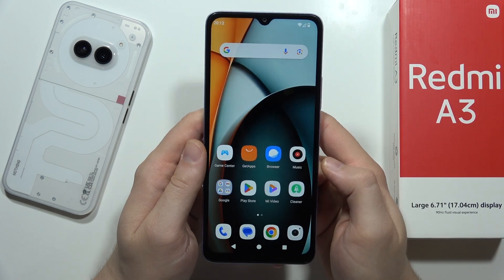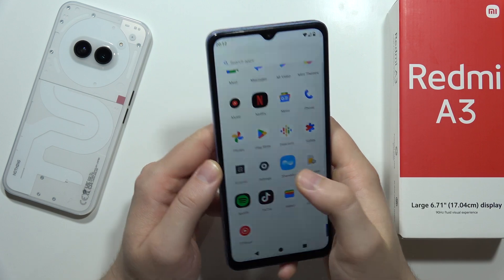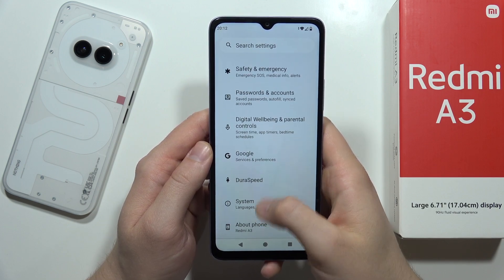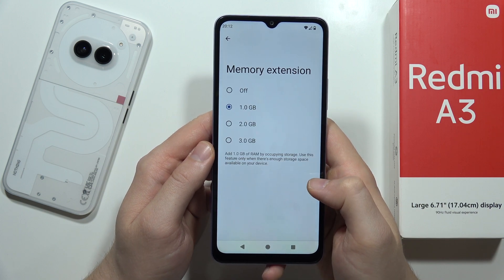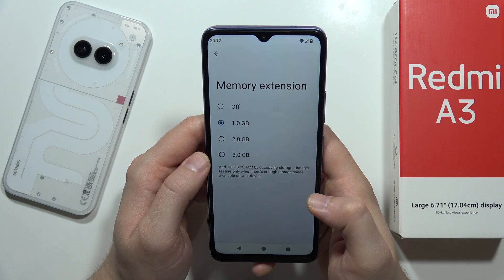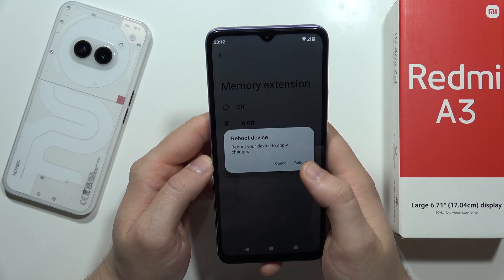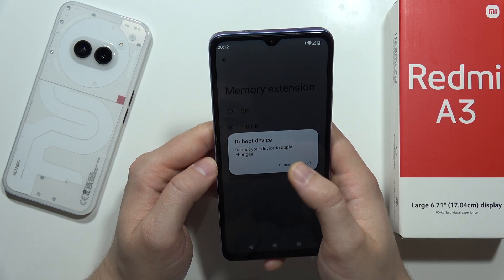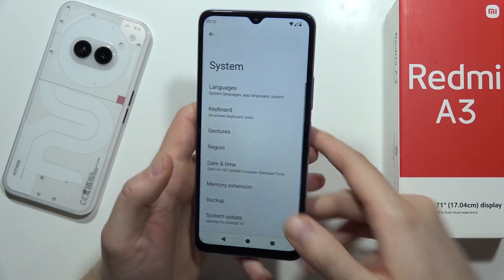How to Increase RAM on Redmi A3 - Memory Extension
Running low on memory on your Redmi A3? This video explores the built-in "Memory Extension" feature that lets you virtually expand your RAM! Learn how to activate this feature and potentially boost app performance and multitasking abilities on your device.

redmi a3 ram increase
how to expand ram in redmi a3
redmi a3 memory extension
how to boost performance on redmi a3